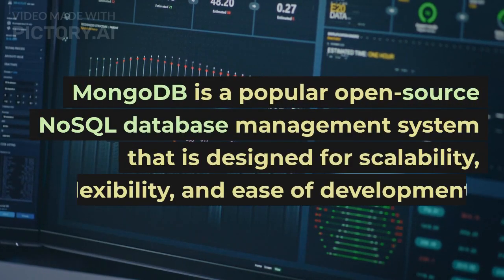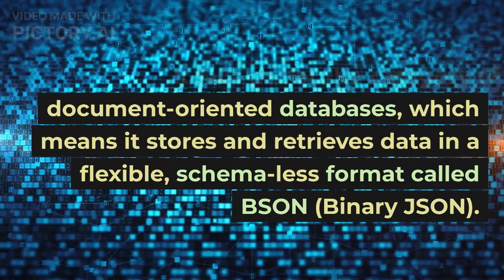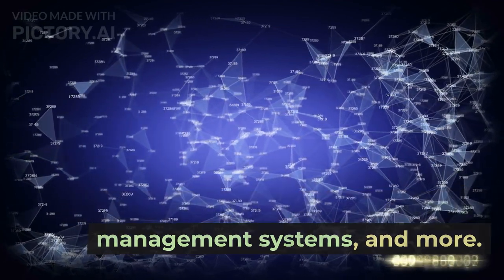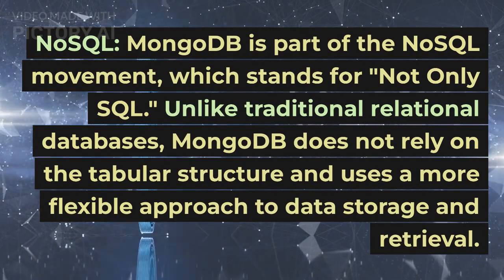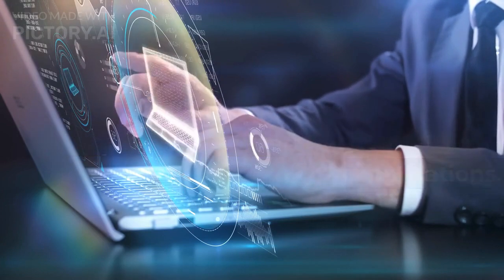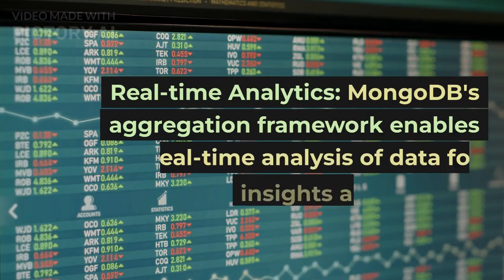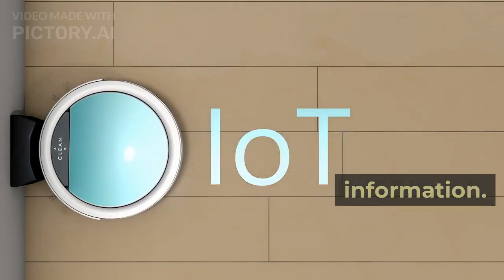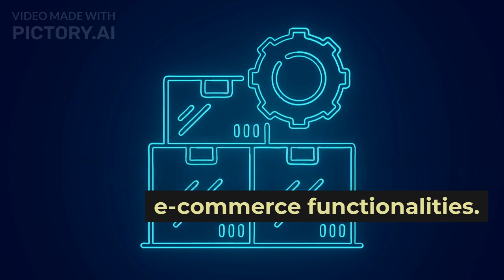MongoDB - Introduction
🚀 Dive into the dynamic world of MongoDB with our comprehensive "Introduction to MongoDB" video! 📊 Whether you're a developer, data enthusiast, or simply curious about modern database systems, this video is your gateway to understanding the foundational concepts and incredible capabilities of MongoDB.

🔍 What's Covered in This Video:

Document-Oriented Paradigm: Explore how MongoDB's document-oriented approach revolutionizes data storage and retrieval, allowing you to mold your data to fit your application's evolving needs.

Flexibility and Scalability: Discover how MongoDB scales horizontally, effortlessly handling increasing data volumes and high-traffic demands while maintaining optimal performance.

Replication and High Availability: Unveil the magic of automatic data replication, ensuring data redundancy and seamless failover, bolstering your application's resilience.

Sharding for Performance: Learn how sharding empowers MongoDB to distribute data across clusters, harnessing its potential to optimize response times and enhance user experiences.

Powerful Querying: Delve into MongoDB's JSON-like query language and uncover its agility in retrieving and manipulating data. Plus, harness the Aggregation Framework to derive valuable insights directly within the database.

Real-World Use Cases: Get inspired by real-world scenarios where MongoDB shines, from content management and analytics to IoT and e-commerce, MongoDB is the cornerstone of cutting-edge applications.

🎓 Whether you're a seasoned database professional or taking your first steps in the world of data management, our "Introduction to MongoDB" video provides an enriching learning experience that will empower you to leverage MongoDB's capabilities and propel your projects forward.